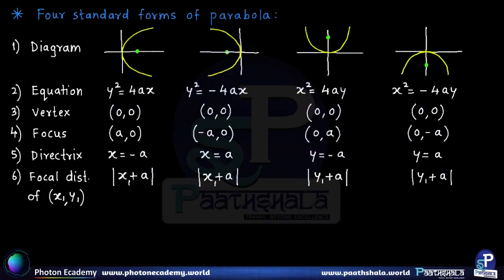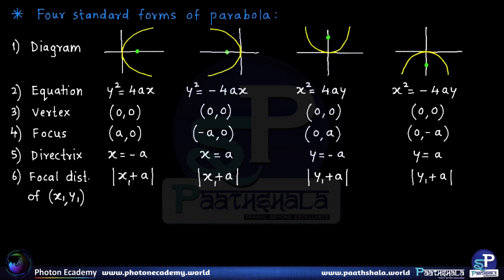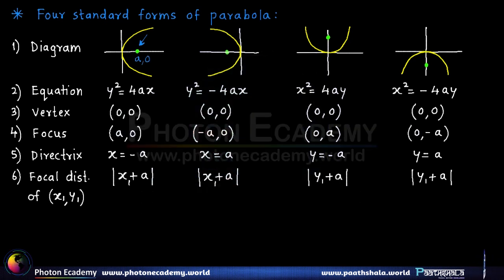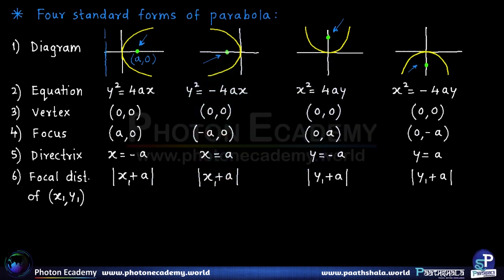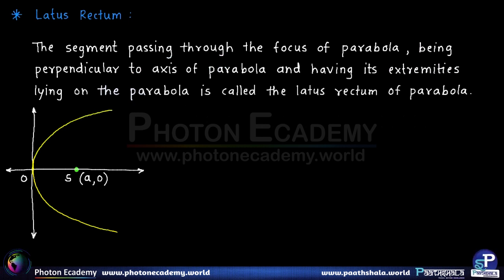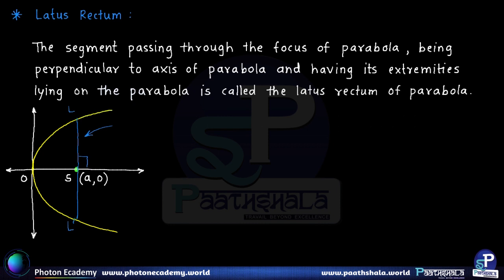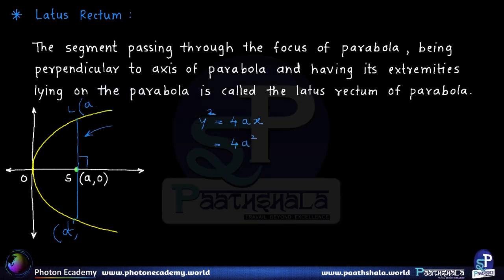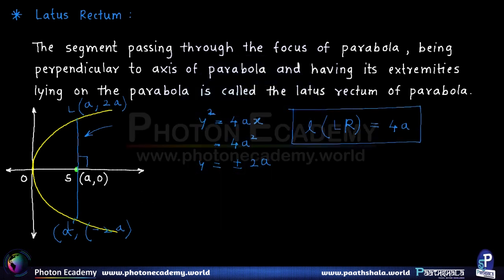Parabola 04 Standard Orientations wmv | SBM sir